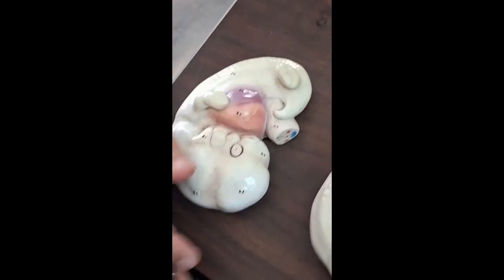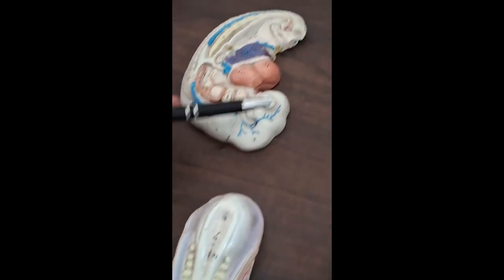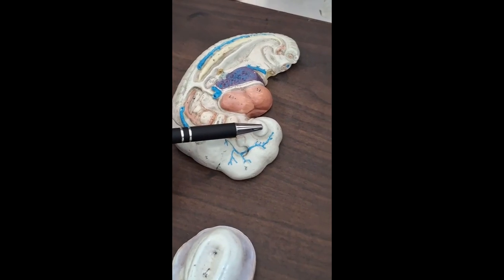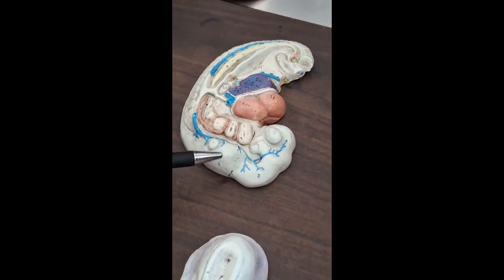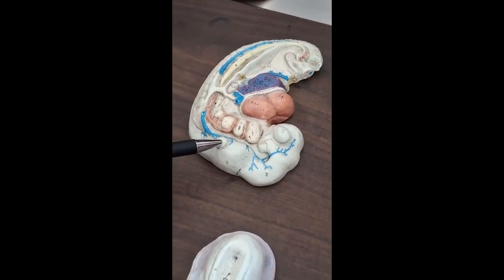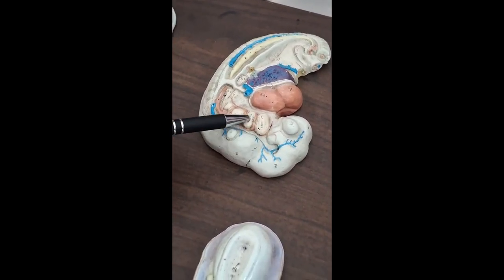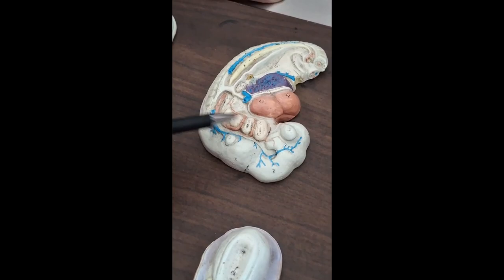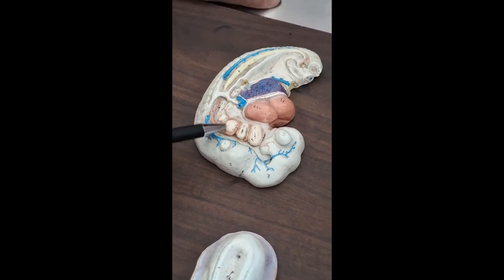Embryology, Anatomy: Early embryological development5 MBBS